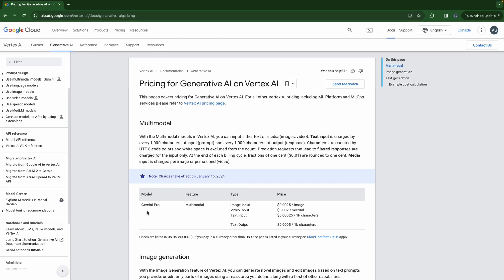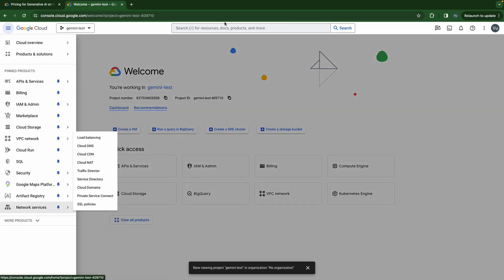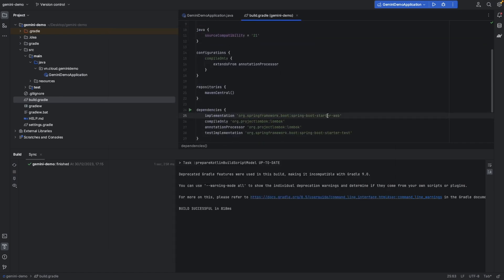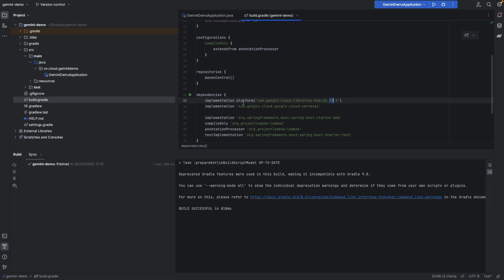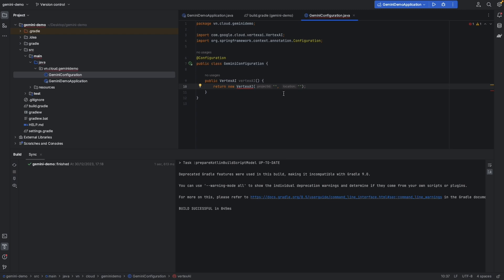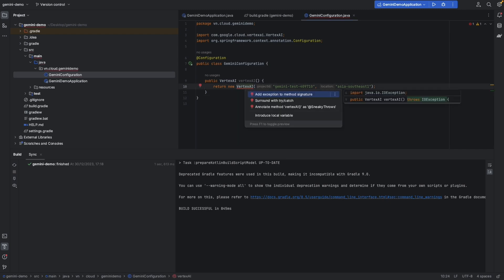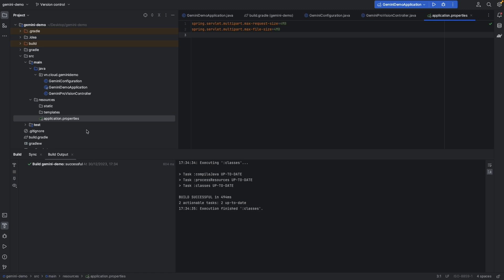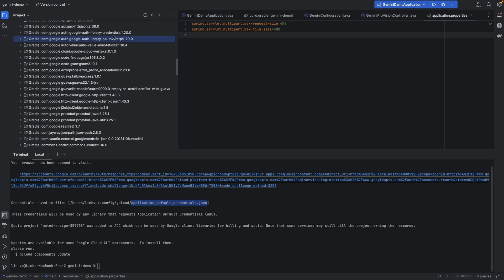Google Gemini + Spring Boot 3 (Java): Multimodal Prompt Requests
Let's do something fun during these holidays, why don't we try out Google Gemini?